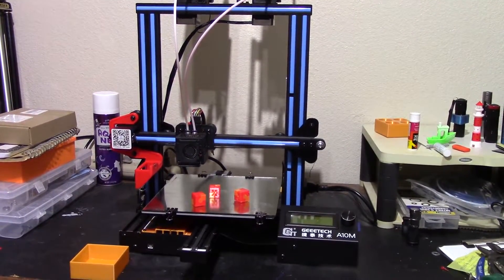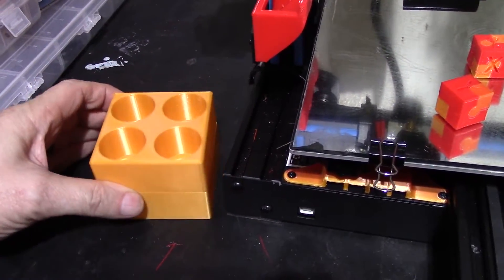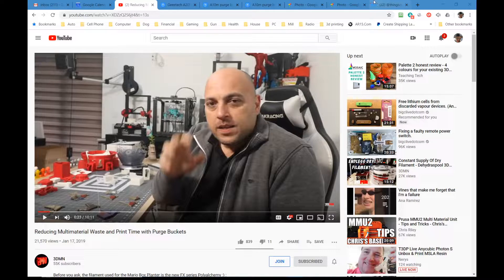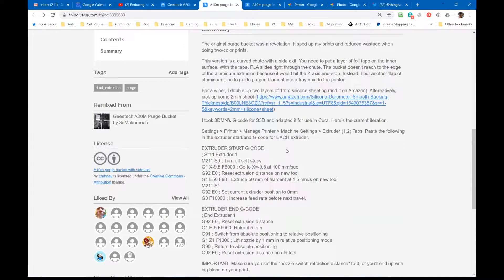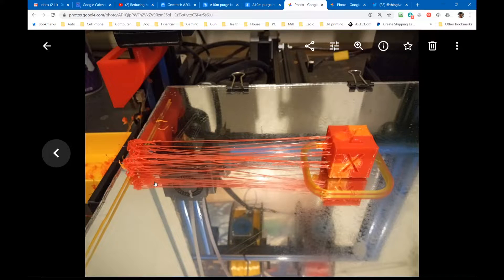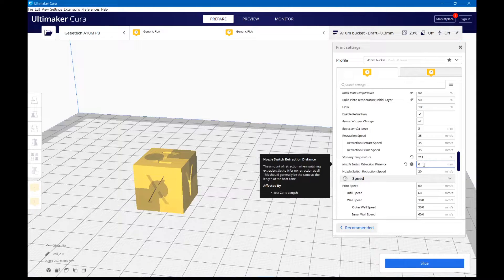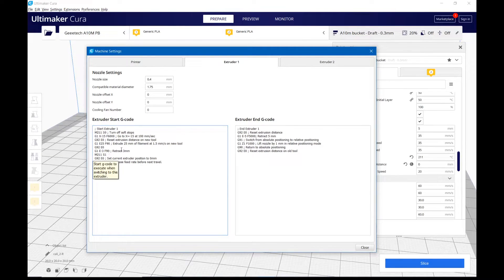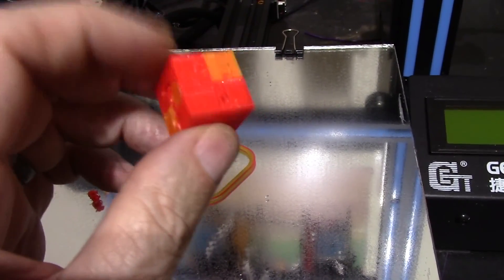A10m purge bucket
My "improved" extruder start gcode for Cura. Follow the instructions on the Thingiverse page above.

.; Start Extruder 1
M211 S0 ; Turn off soft stops
G1 X-15 F6000 ; Go to X=-15 at 100 mm/sec
G92 E0 ; Reset extrusion distance on new tool
G1 E25 F90 ; Extrude 25 mm of filament at 1.5 mm/s on new tool
G92 E0
G1 E-3 F90 ; Retract 3mm
M211 S1
G92 E0 ; Set current extruder position to 0mm
G0 F10000 ; Increase feed rate before next travel.